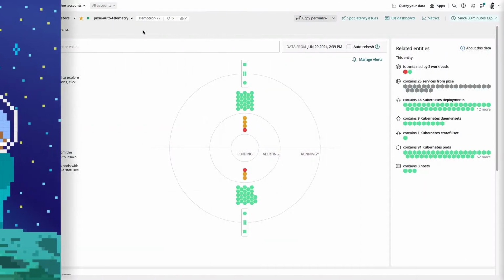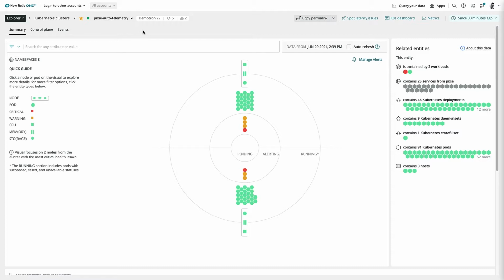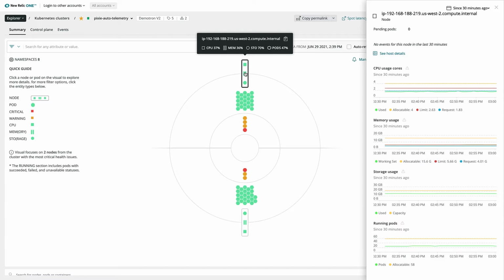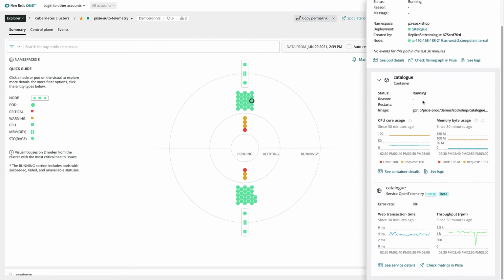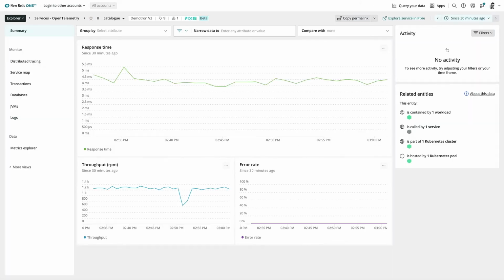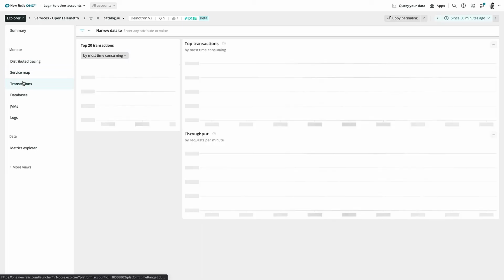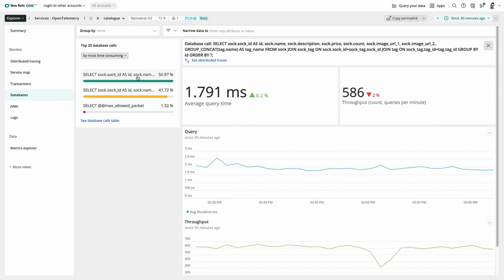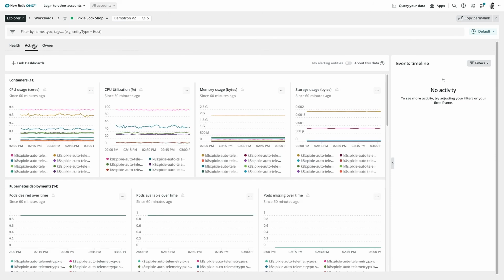Navigate Pixie Data in New Relic One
See how easy it is to monitor your K8s environments: From cluster → node → pod → container → application, all in a single UI.

Analyze data on-cluster without sampling, only sending high-value telemetry data for alerting, correlation, and long term storage.

Drill down to get visibility into applications and infrastructure metrics side-by-side in a rich, curated UI that simplifies complex environments.

- Kubernetes infrastructure and events
- Prometheus metrics
- Logs
- Stack traces
- Distributed traces
- Real-time profiling

Product: Kubernetes; Presenter: Brad Schmitt;